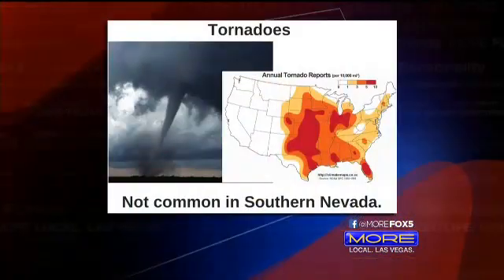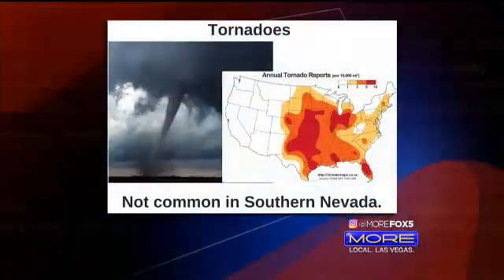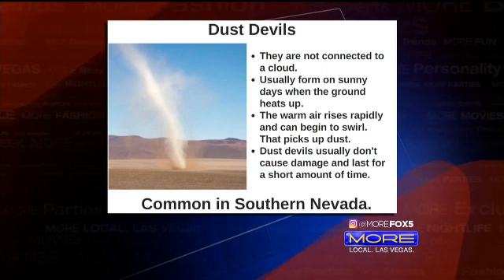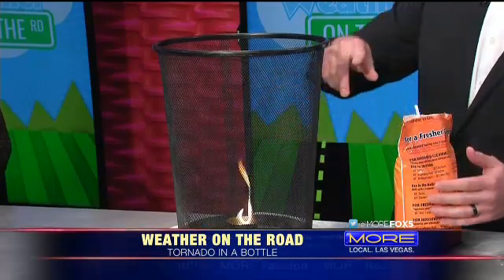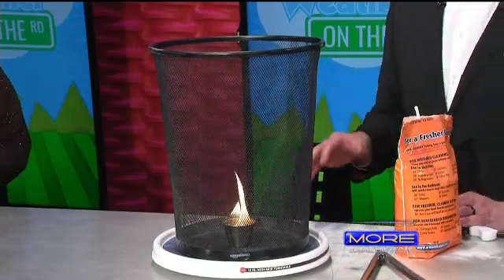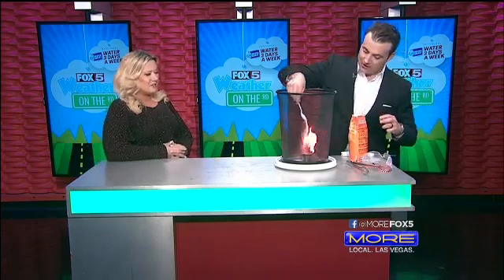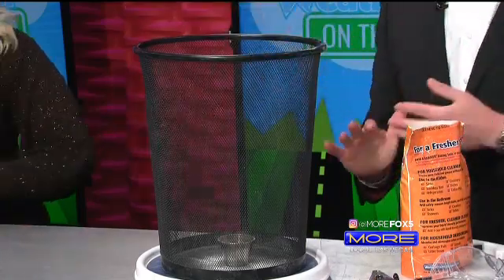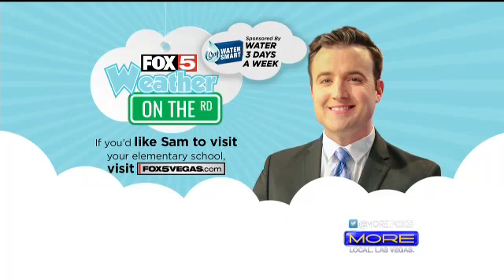Making a Fire Tornado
Meteorologist Sam Argier explains the difference between tornadoes and dust devils. He joins the MORE show on FOX5 Las Vegas to make a fire tornado!